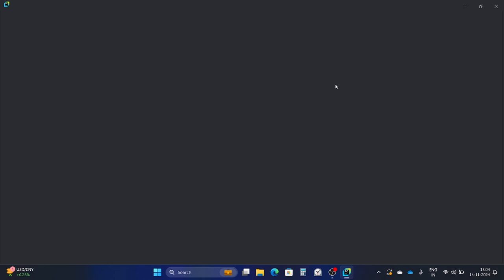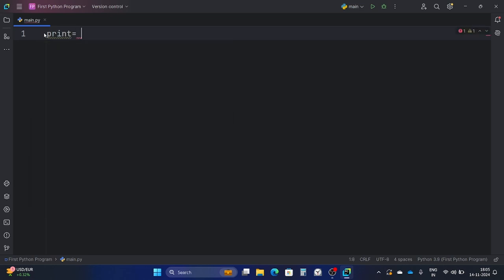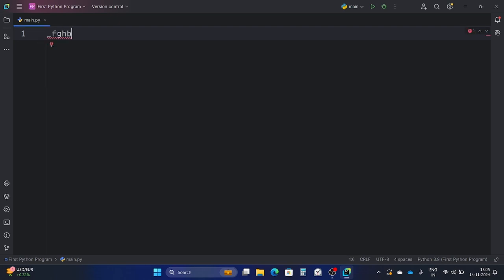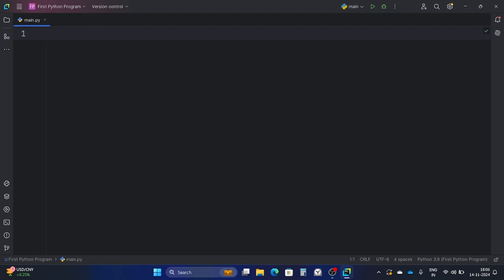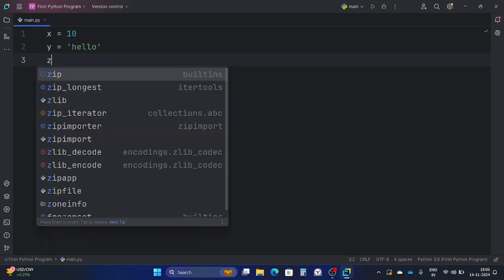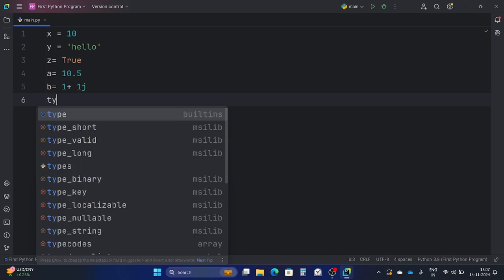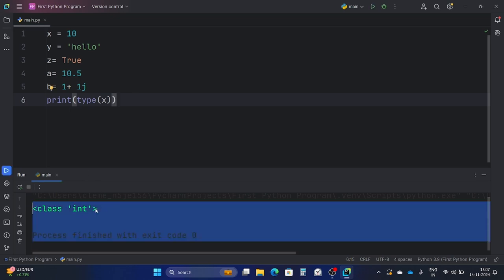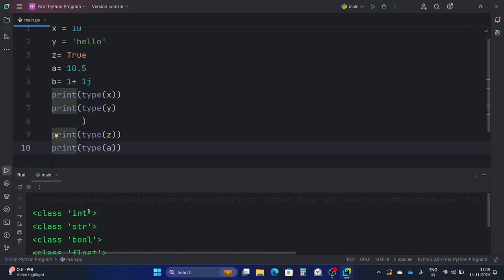"Python Beginnings: Mastering Variables and Data Types with Ease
Welcome to the start of your Python programming adventure! In this guide, we'll dive into the fundamentals that form the backbone of your coding skills. You'll explore:

The Magic of Variables: Discover how variables work to store and manipulate data.

Diverse Data Types: Learn about Python's different data types, including integers, floats, strings, and booleans.

Why Python?: Understand why Python's simplicity and readability make it a perfect choice for beginners.

By the end of this session, you'll have a solid grasp of these essential concepts, ready to take on more advanced topics. Let's get started and see how fun and easy Python can be!